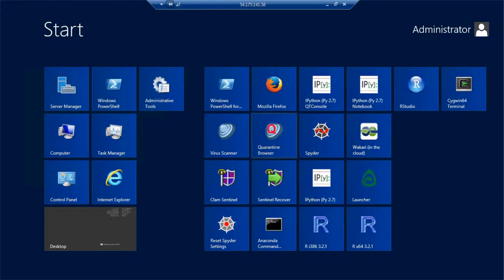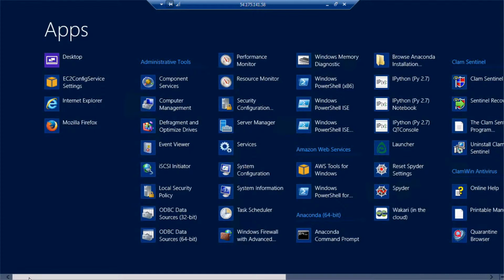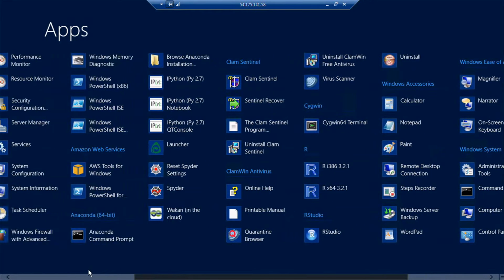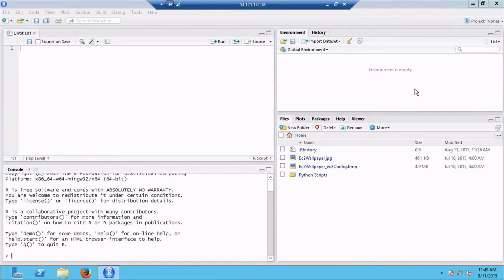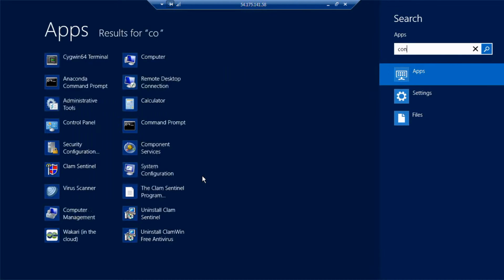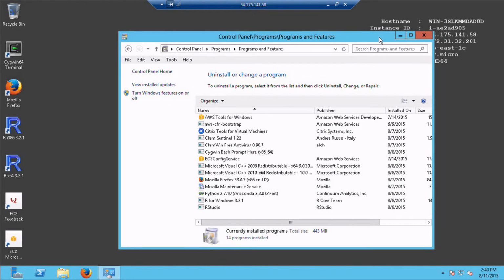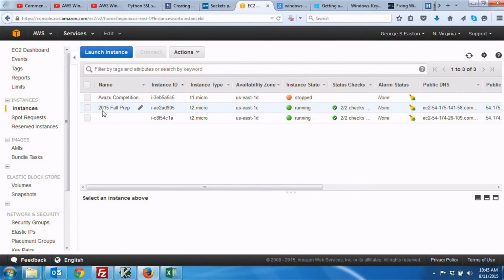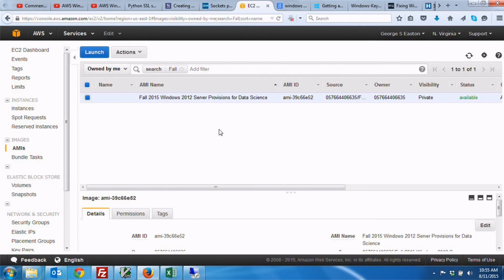AWS Windows Instance Set Up: Wrapping Up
This video is the last part in a series of videos that show how to set up a Windows virtual machine (instance) using Amazon Web Services and then provision it with Python and R (and some additional software) so that it can serve as a platform for doing some data science. In this video I do some checking to see whether or not the software we installed in the last video works and I also show how to create an AWS AMI (Amazon Machine Image) which will allow new instances to be launched that are already fully provisioned (and also serves as a back-up of the work done provisioning the instance).

A web page with the links for provisioning the Windows instance can be found at: